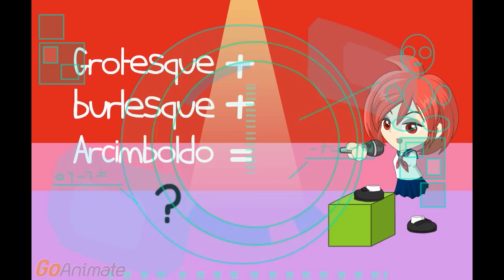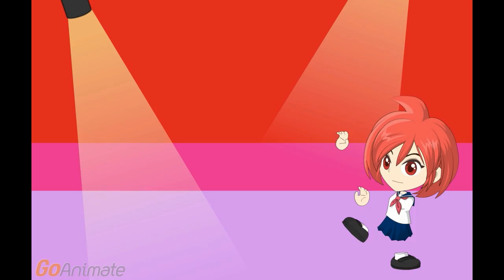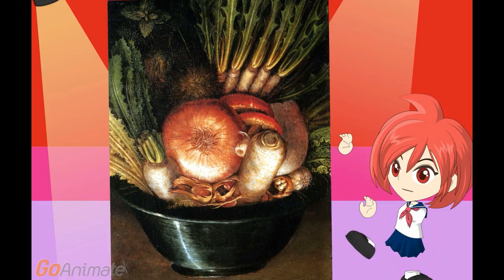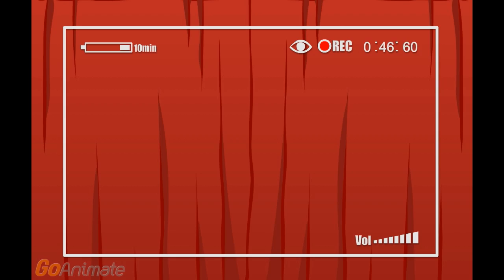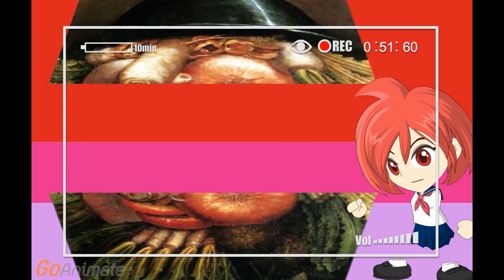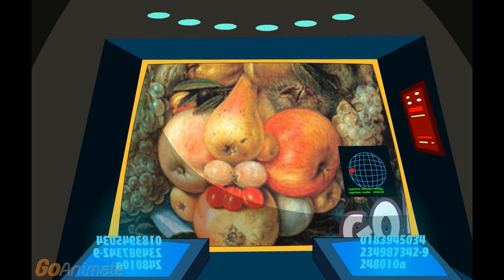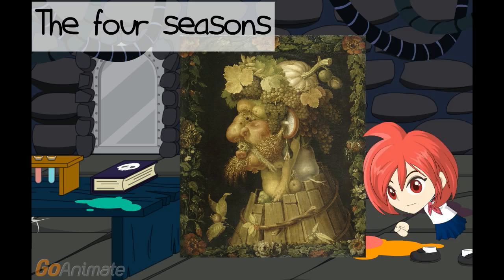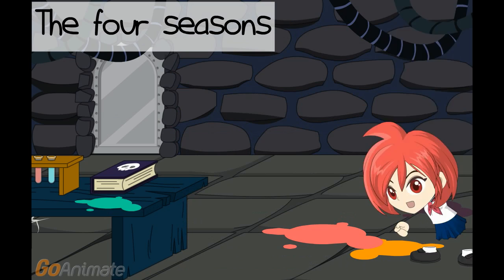The secret art of the fruits and vegetables by Arcimboldo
Let's jump  in XVI century . We  mix the fruits, the vegetables, the books and the fishes. Let's  add  the magic and the esoteric theosophy. The result ? Arcimboldo has the answer!

More on blog About Italy / Troverete più contenuti sul blog About Italy